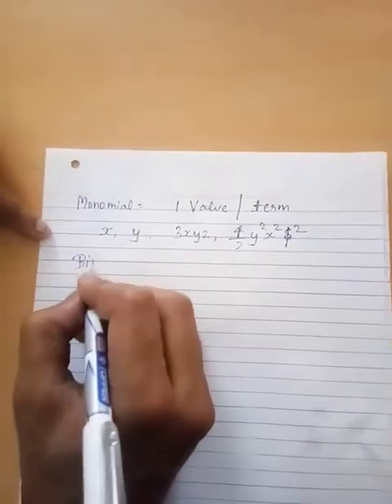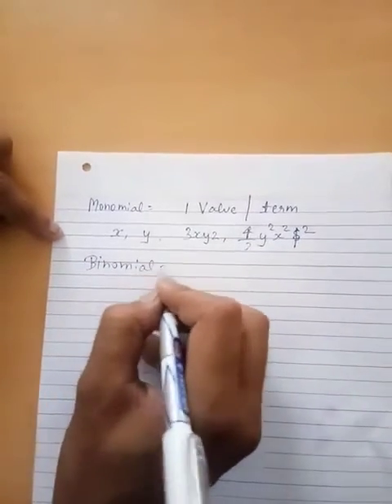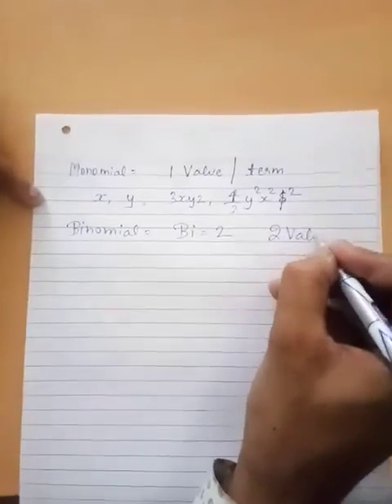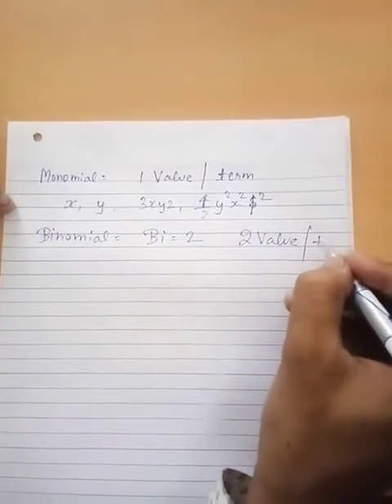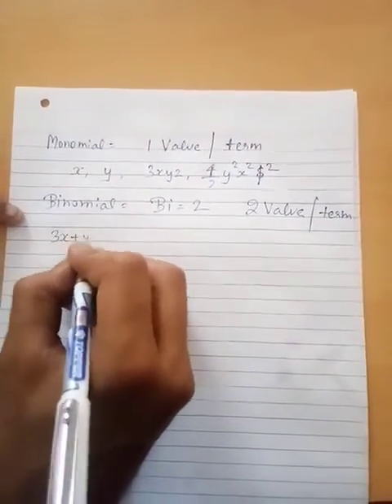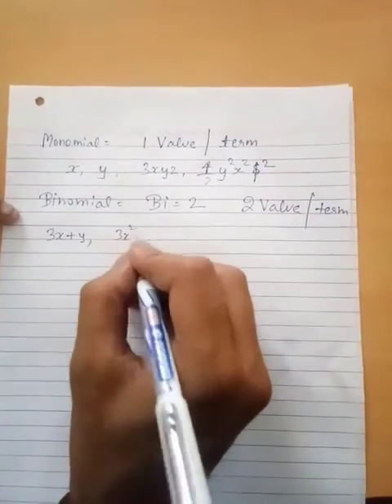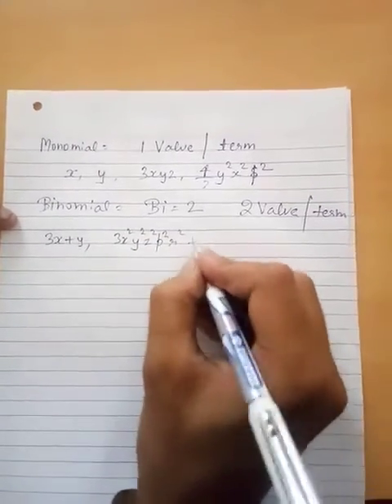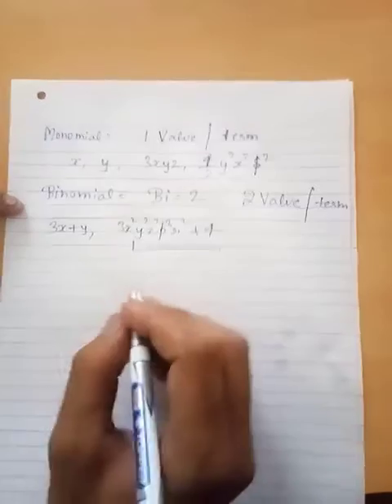Class 9 Maths Ch No 2 Ex 2 .1